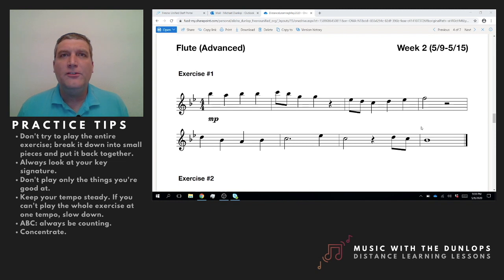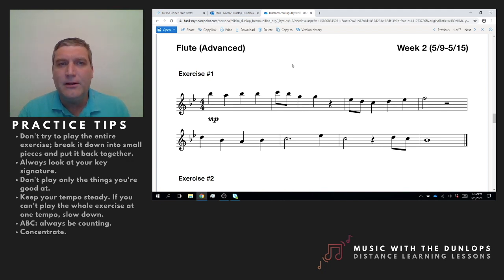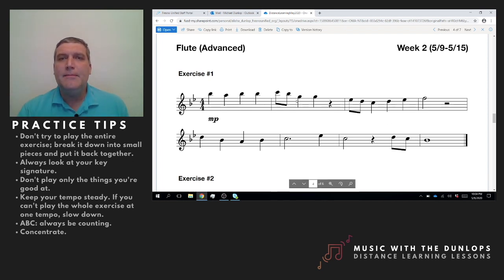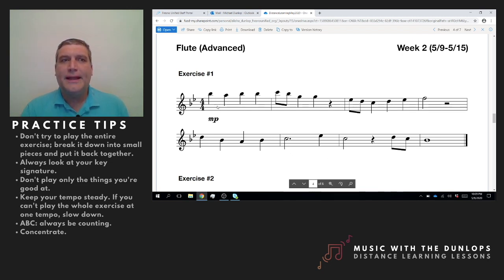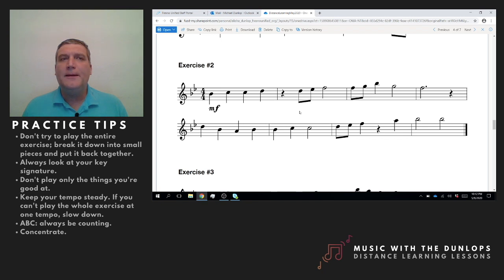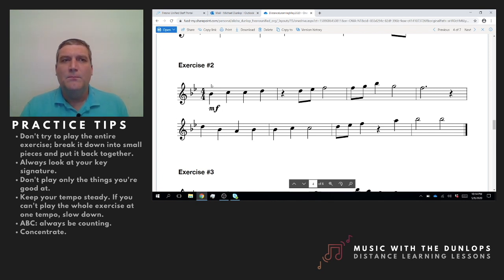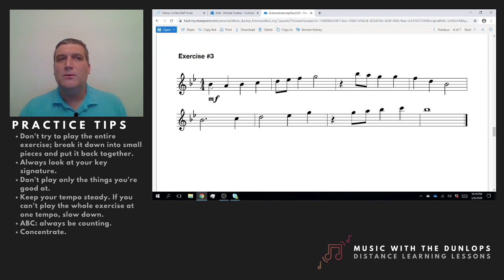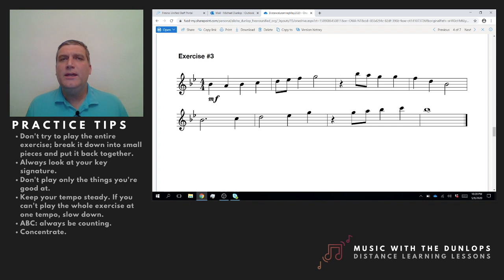Distance Learning Week 2 - Advanced Flute